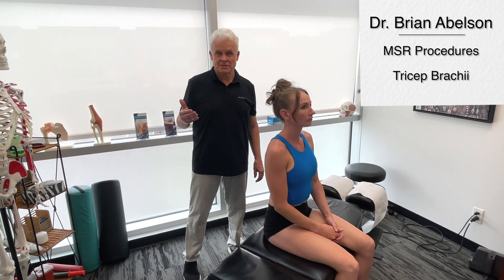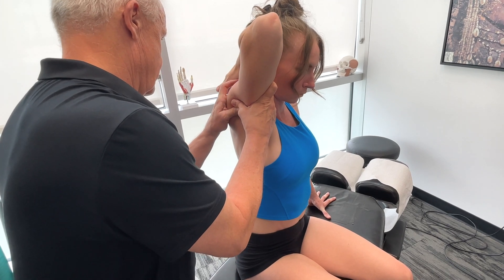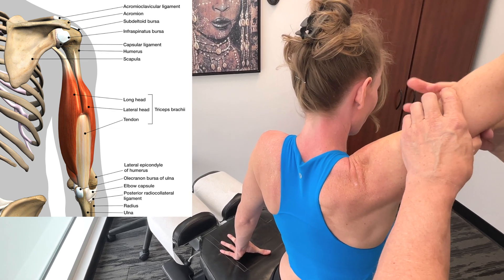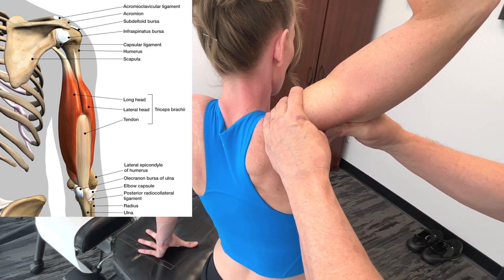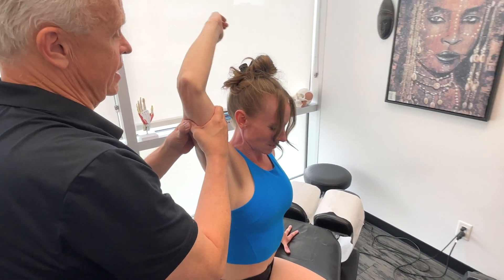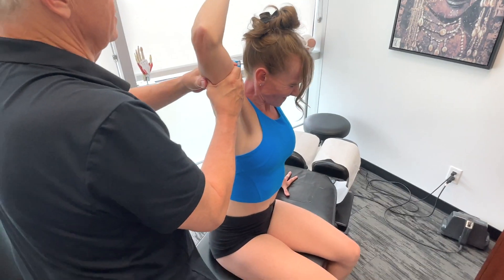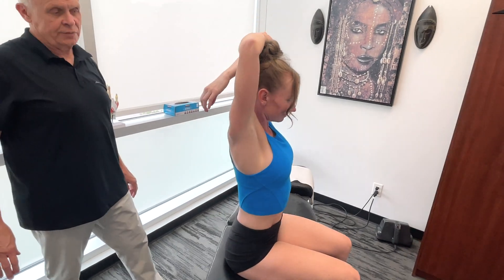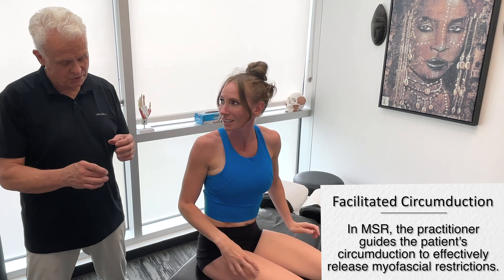Tricep Muscle Release - MSR Procedures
Tricep Muscle Release - MSR Procedures - In this video, Dr. Abelson demonstrates Motion Specific Release (MSR) procedures for releasing the Tricep Muscle. The triceps brachii muscle, composed of three heads (long, medial, and lateral), is primarily responsible for elbow extension and plays a secondary role in shoulder extension. Additionally, the long head of the triceps contributes to adduction and stabilization of the shoulder joint.

00:00 Long Head
01:10 Lateral Head
01:35 Medial Head
01:45 Circumduction  Technique